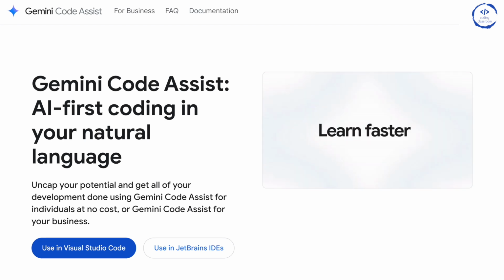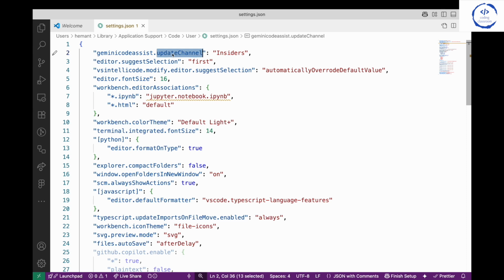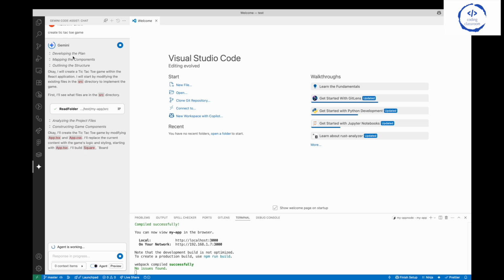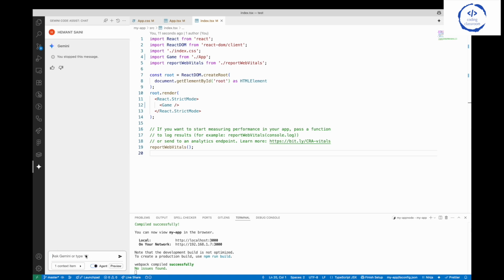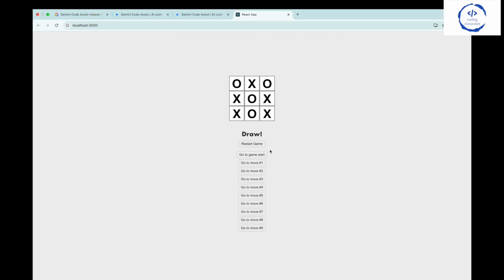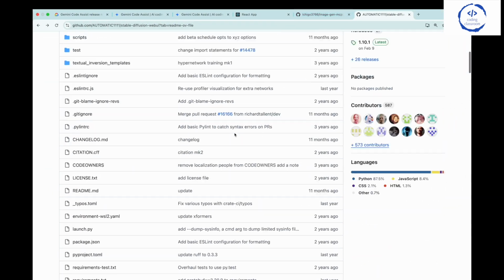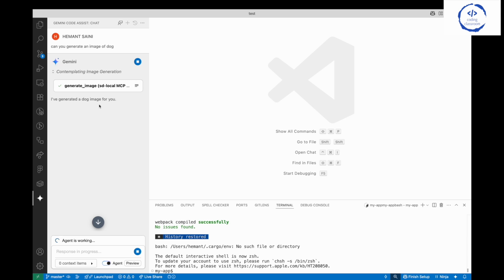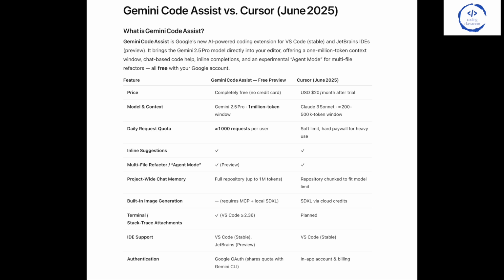Gemini Code Assist vs Cursor Which is Better for Coding?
🚀 Gemini Code Assist lands in VS Code & JetBrains with the Gemini 2.5 Pro model – FREE!
• 1 million-token context window (largest free quota in any IDE)
• 6000 inline completions + 240 chat calls per day
• Extra Agent/CLI bucket: 1 000 model calls & 60 req/min
• Preview “Agent Mode” for multi-file refactors
• Works with MCP + local Stable Diffusion for offline image gen

💬 Got questions or stuck setting it up? Drop them in the comments.